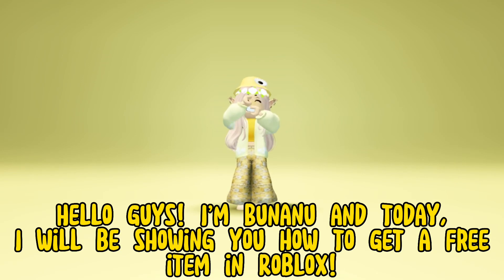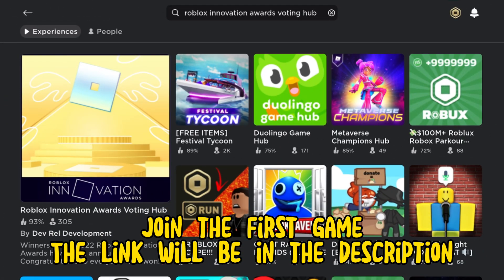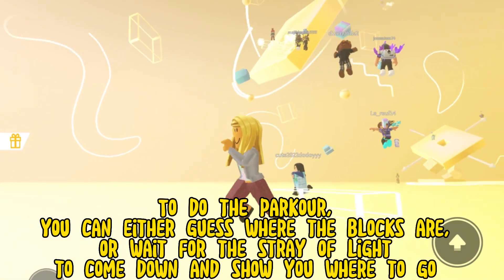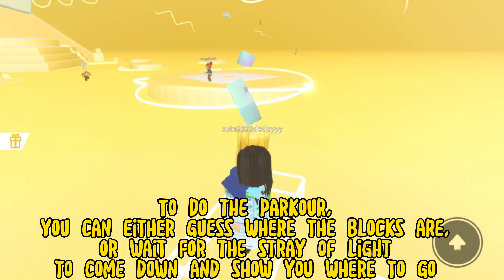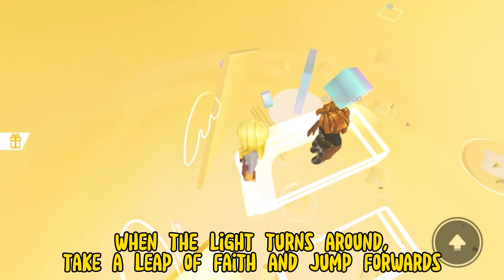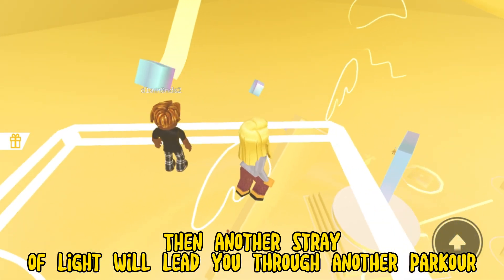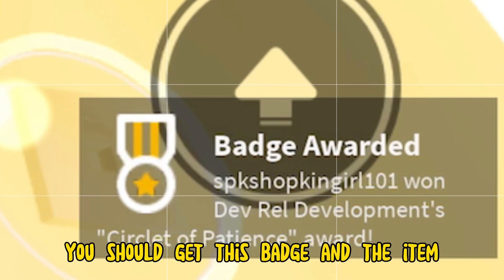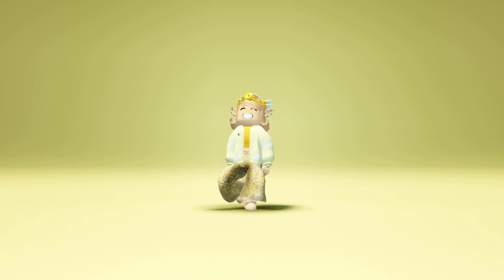How to get a FREE GOLDEN item in ROBLOX!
This tutorial shows you how to get a FREE, CUTE COCONUT HOODIE in Roblox!

Lukrembo - Biscuit